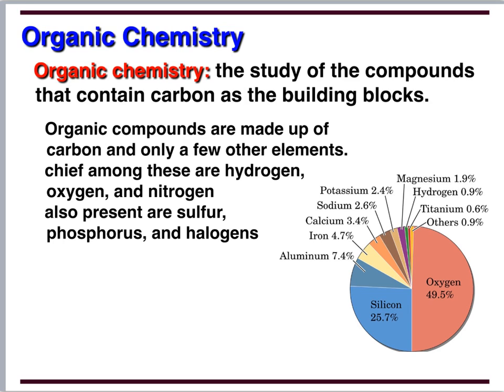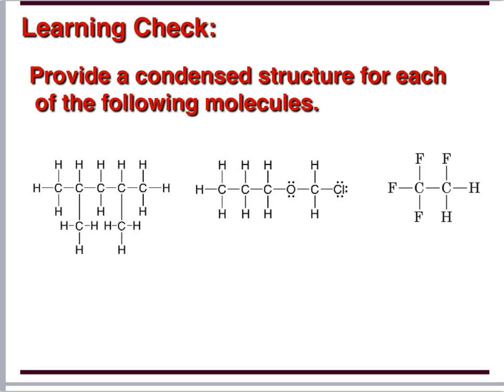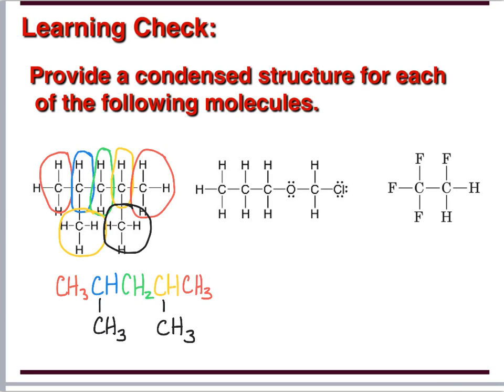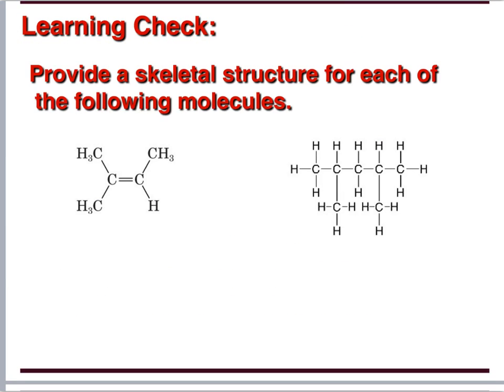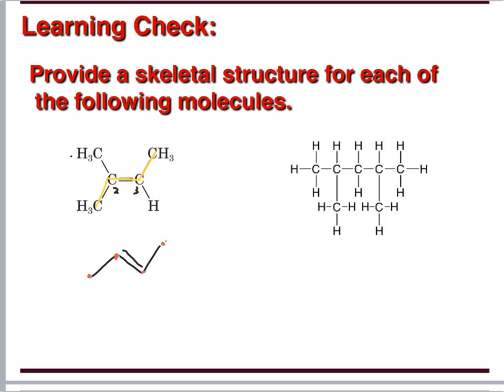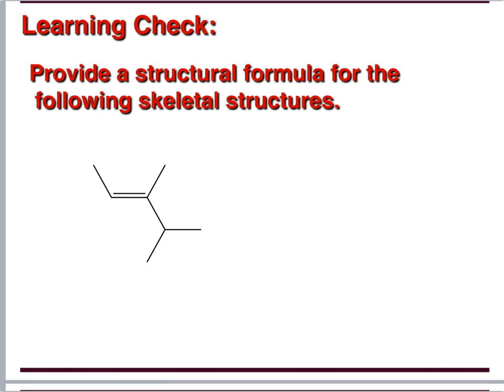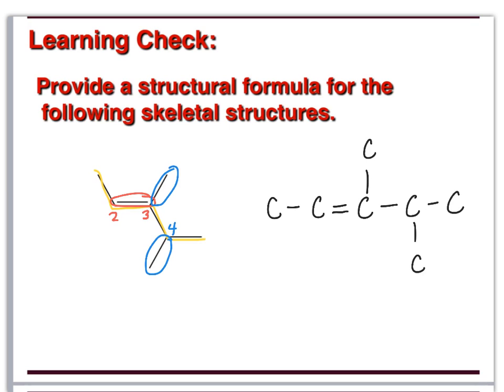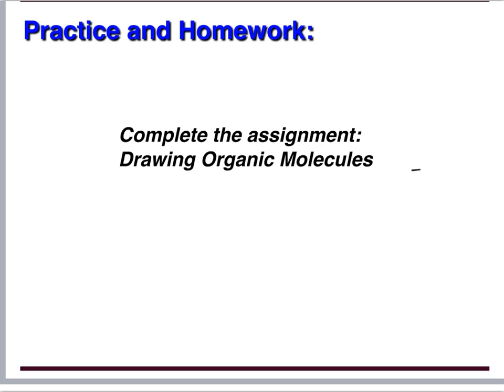Drawing Organic Molecules Part 2